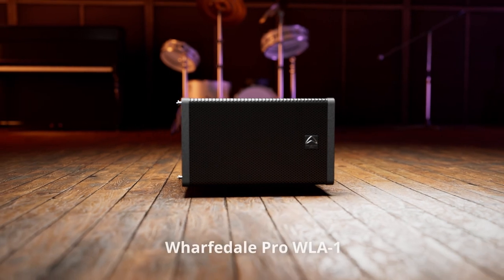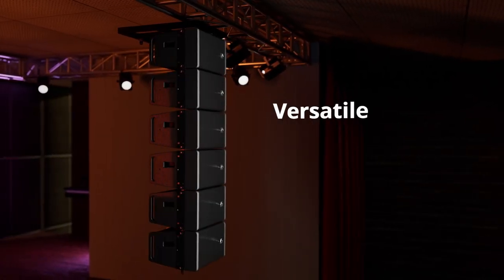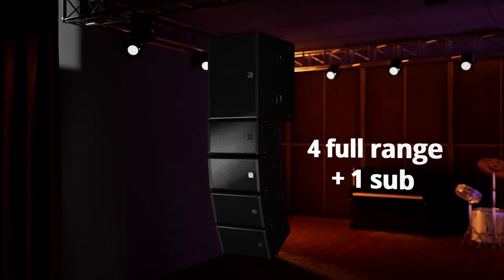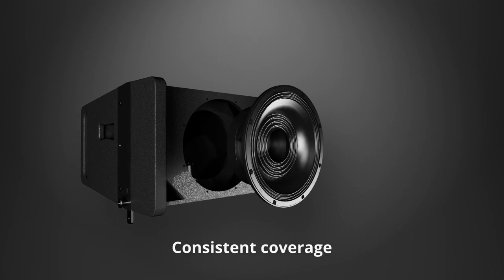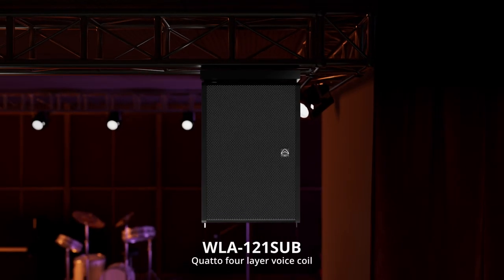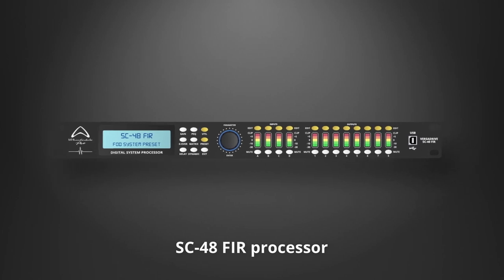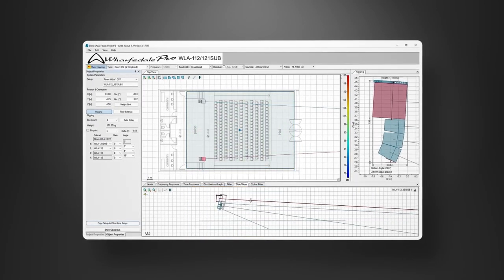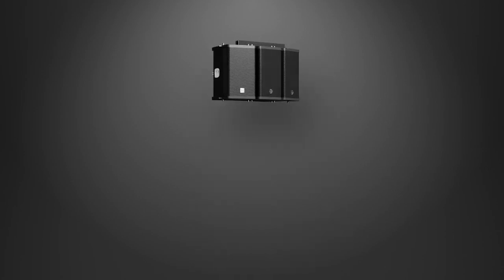Wharfedale WLA-1 System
The NEW Wharfedale Pro WLA-1 System.